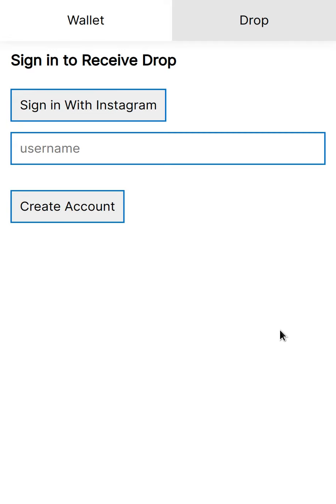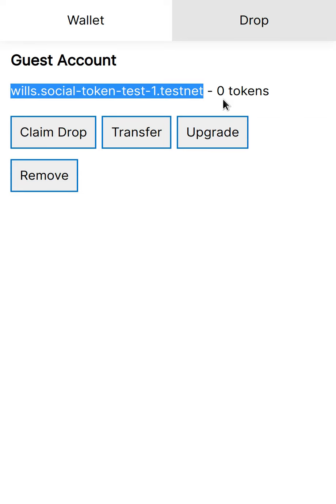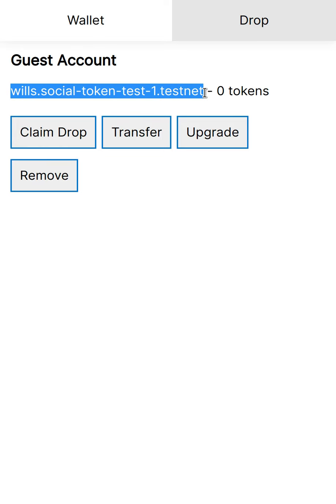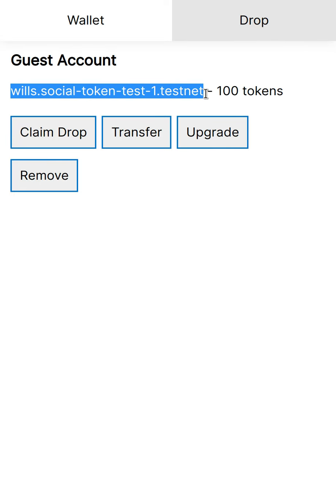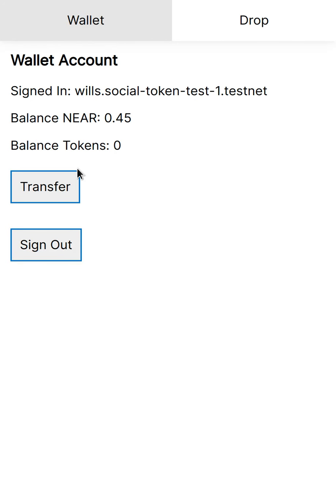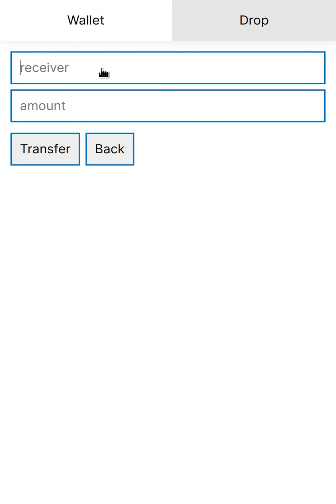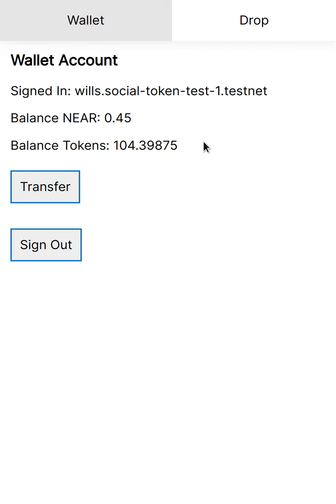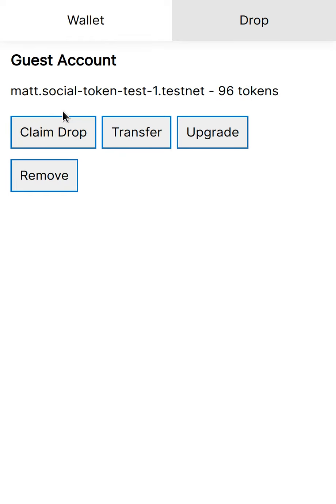NEAR Social Token Drop App Walkthrough NO WALLET / CRYPTO / BLOCKCHAIN REQUIRED!